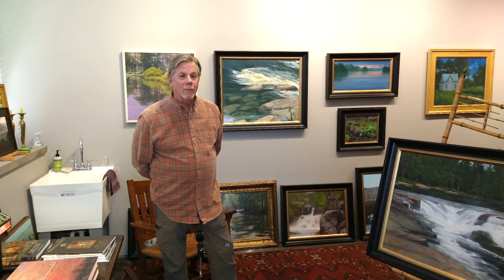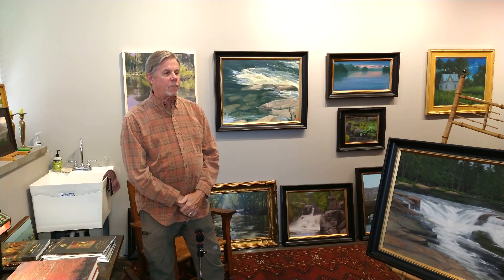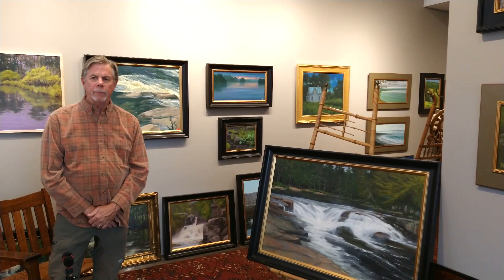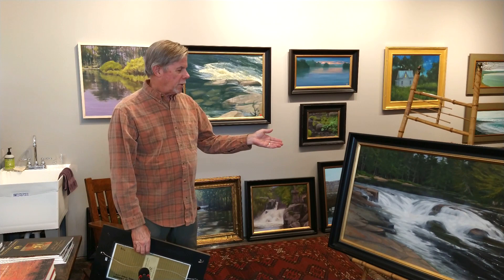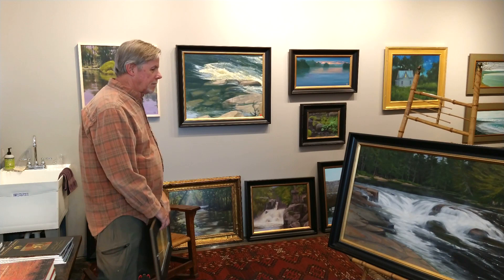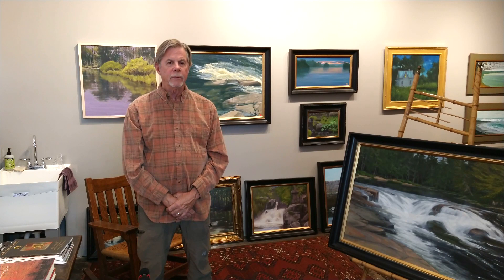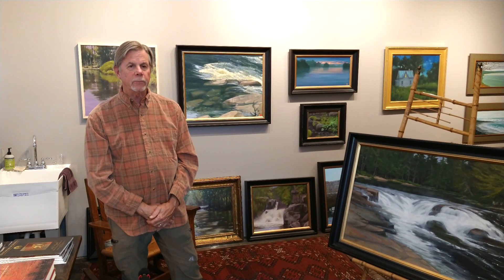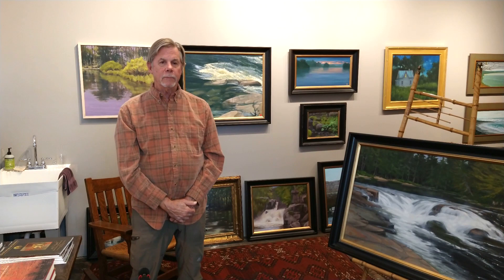Joe Stewart Interview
Join us for another interview at Essex Studios featuring fine artist Joe Stewart.